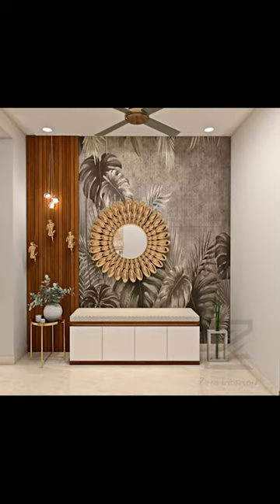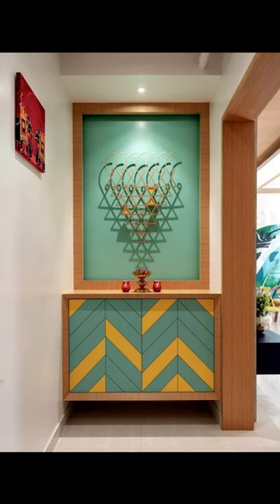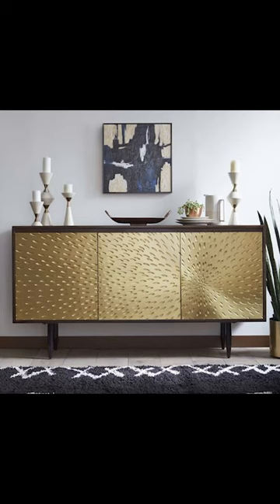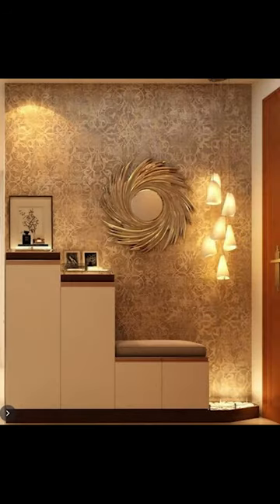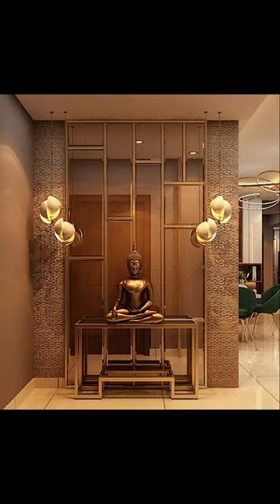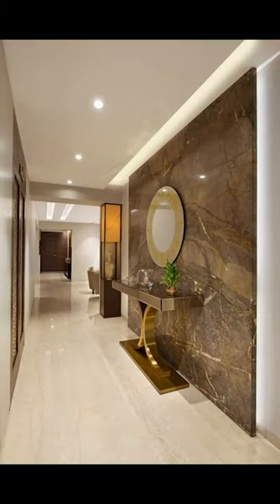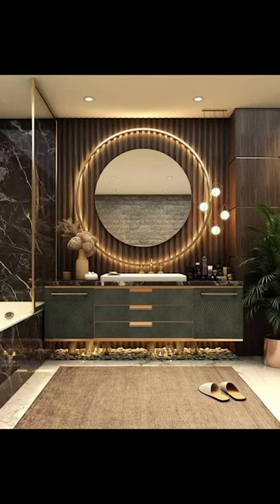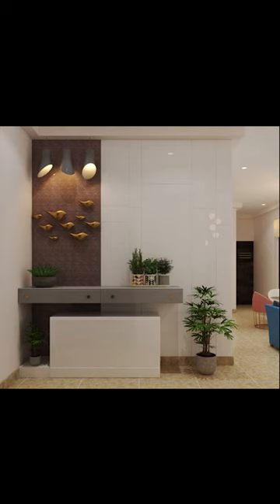Entrance Foyer Design for House, Entryway Design Ideas, Hallway Design Ideas 2022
best entryway decorating ideas for modern home interior design ideas
foyer design ideas for house entrance
hallway design ideas for house
entrance decoration ideas for home
foyer design ideas
home interior design
home entrance decoration ideas
interior house design ideas
modern house interior design
Interior Living Room Wooden Console Table
Wood Console Table for Living Room hallway